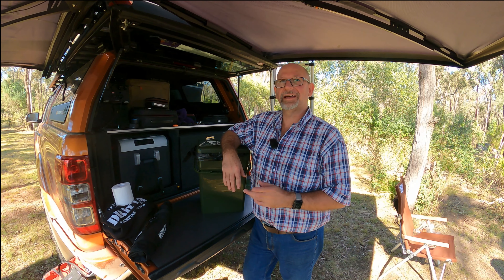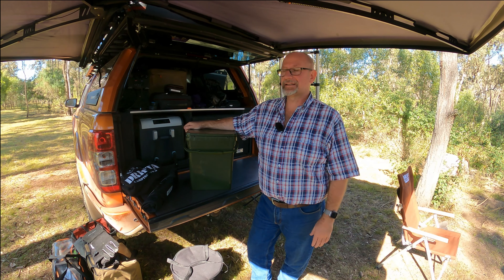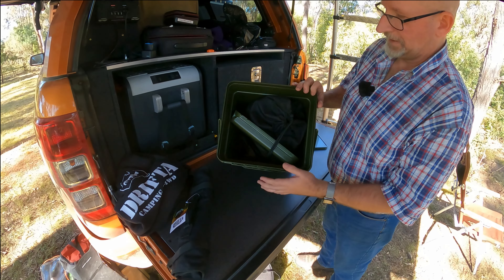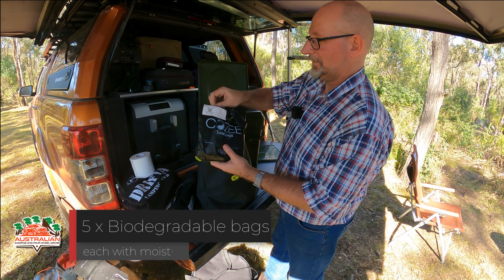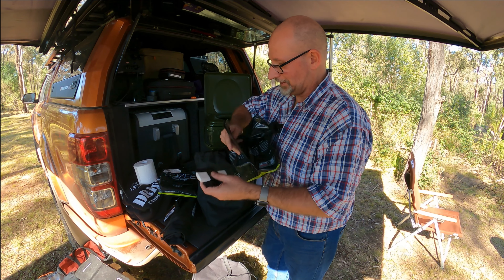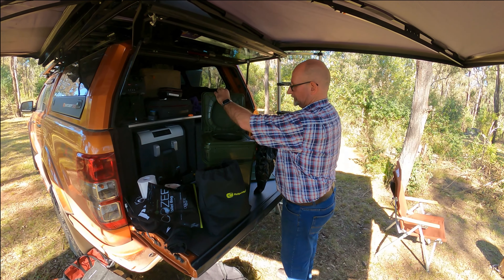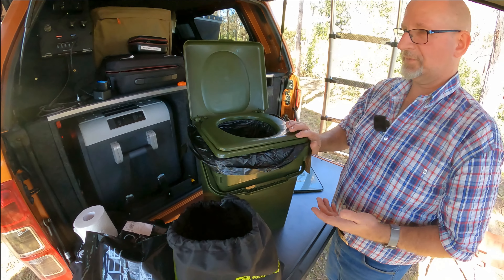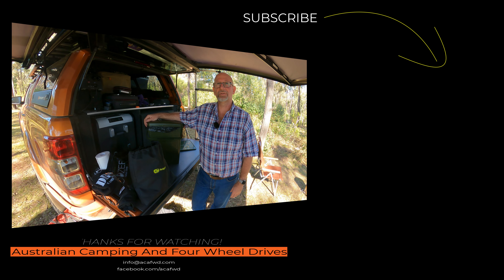Ridge Monkey CoZee Portable Toilet for Camping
We take a look at an inexpensive toilet you can take camping. Many products are either too heavy, or cost your first born in order to buy them. The Ridge Monkey product is different! It is a great portable toilet option that you can take with you on your trips camping!